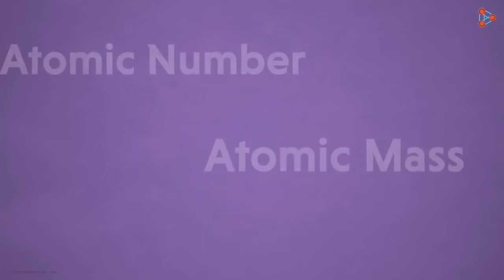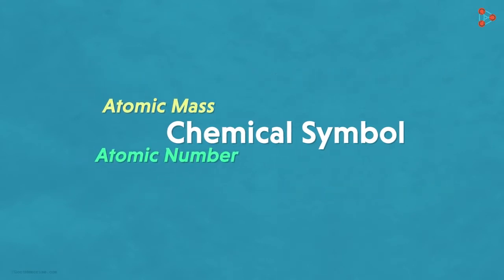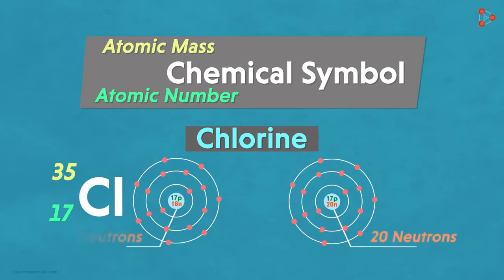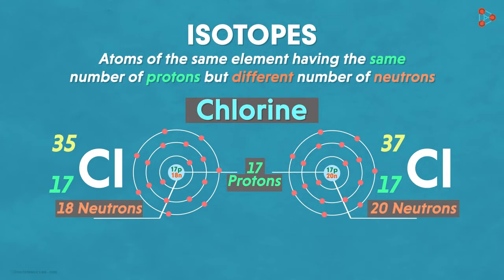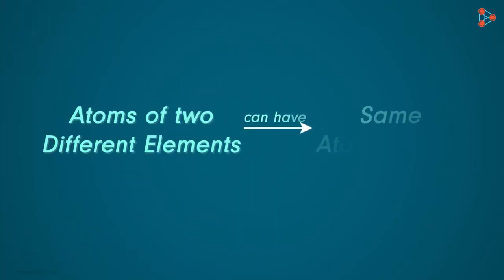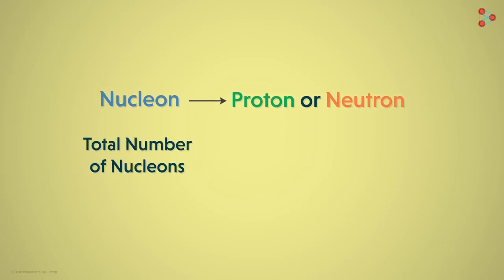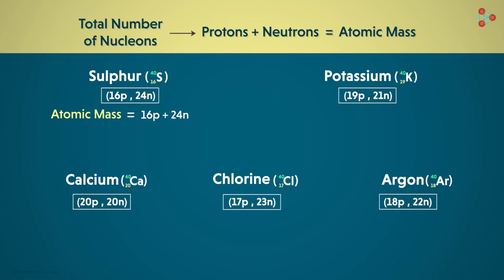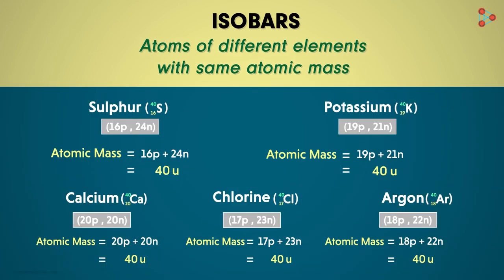Isotopes and Isobars |Class IX Ch4 StructureofAtom